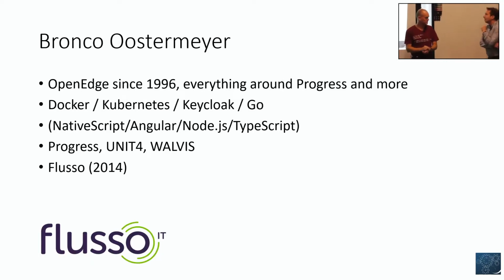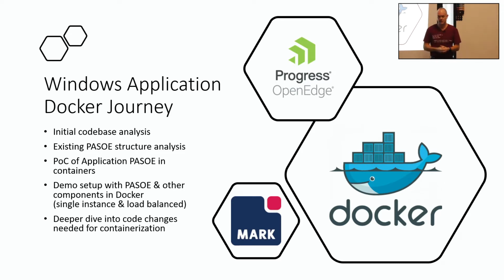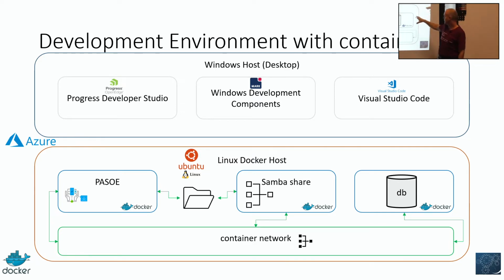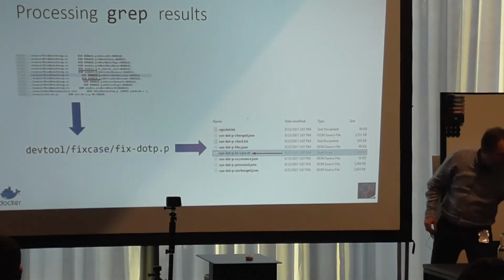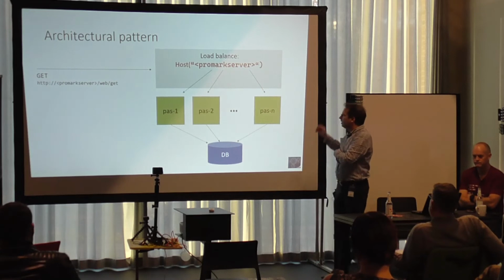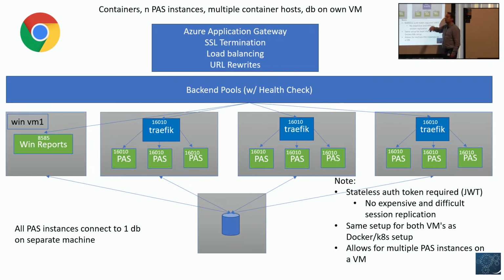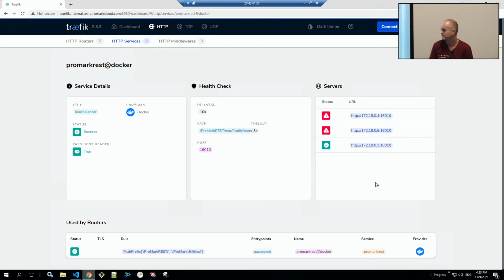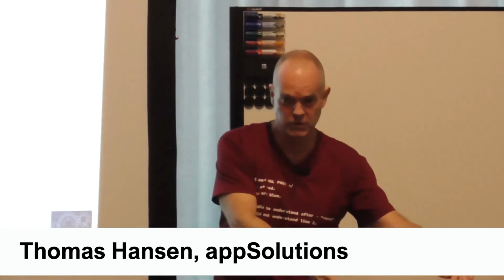Dockerize your Windows PASOE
Presentation by Bronco Oostermeyers, Thomas Hansen, Flusso / appSolution

Are looking for containerize and modernize your OpenEdge application stack? This presentation is a case review of a real-life project to modernize a Windows based OpenEdge application to start using Docker containers for OpenEdge PASOE and other application components. A key requirement for running PASOE and other OpenEdge components in containers is that they can be deployed on Linux. So being able to, we will review the common challenges in application structure, coding conventions and practices, PASOE configurations and more - with a view to being able to refactor the application as quickly, effectively and repeatable as possible to make it runnable on Linux and Docker containers. Getting up and running in containers also opens up for a number of other possibilities like load balancing, resilience, scalability and deployment flexibility. We will review and demonstrate those with a running system.